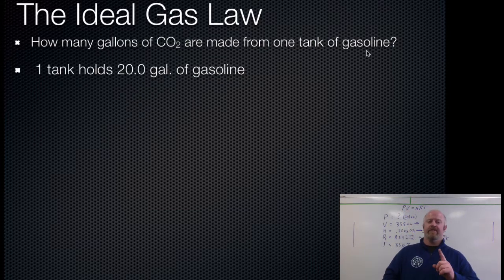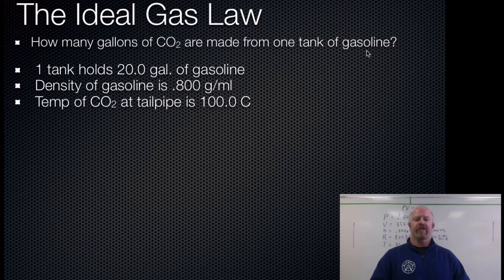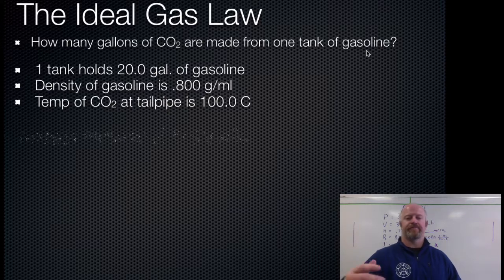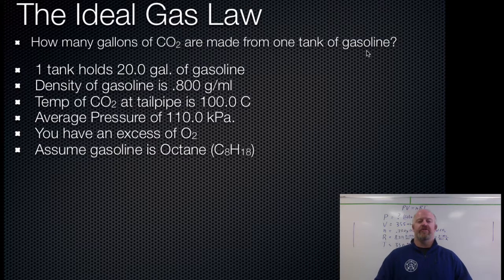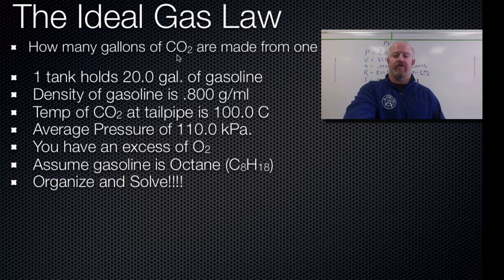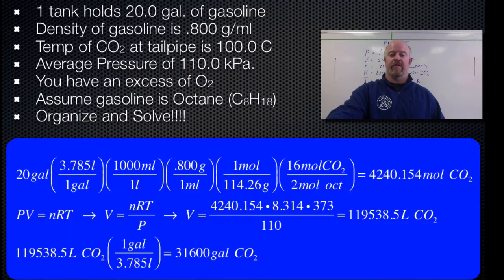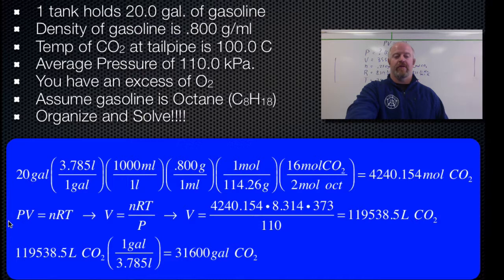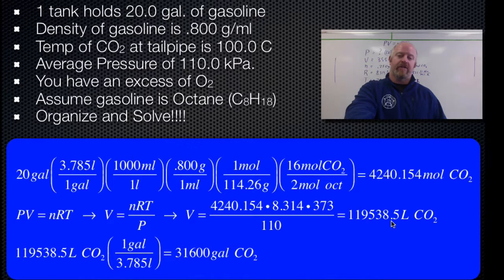Ideal Gas Law CO2 from Tank of gas Problem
I can solve for pressure, volume, moles, or temperature of a gas using the ideal gas law.

 can use the ideal gas law as part of stoichiometric calculations.